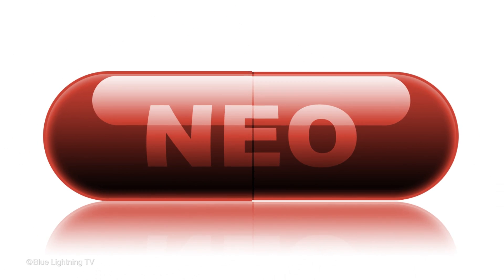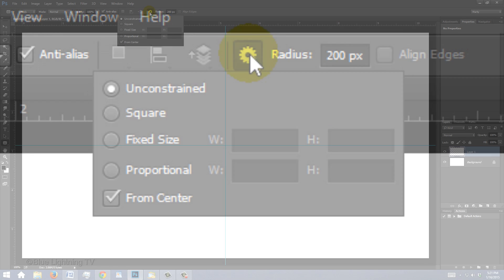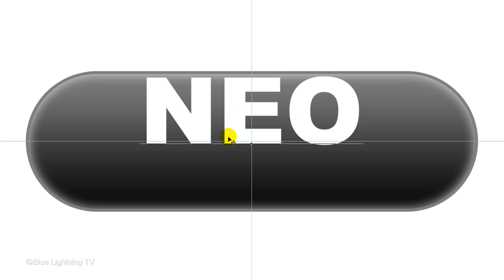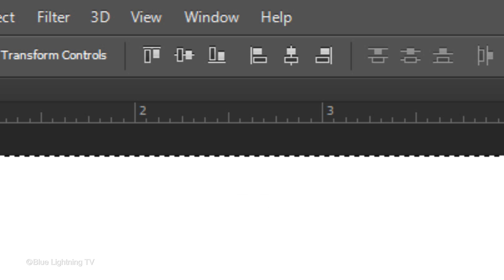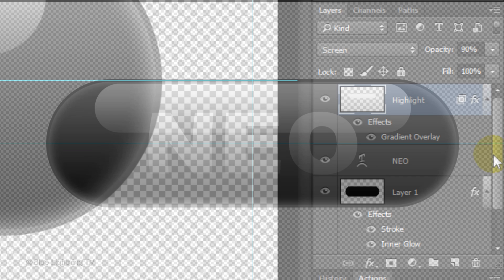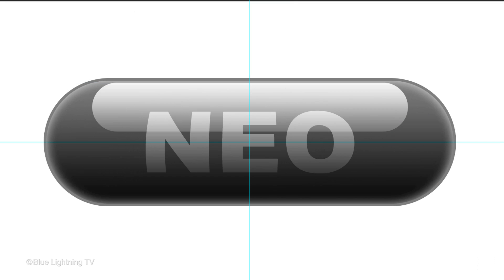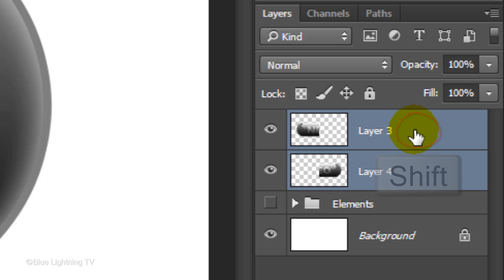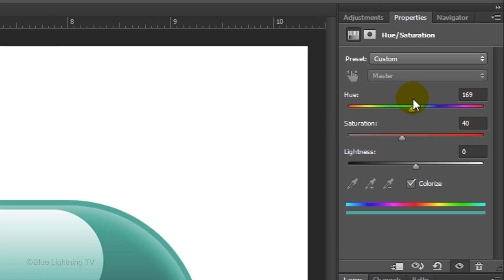Photoshop Tutorial: How to Make a Sleek, Shiny Pill from Scratch!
Photoshop CC 2014 tutorial showing how to create a sleek, shiny pill with contoured text and a reflection in multiple colors from scratch.